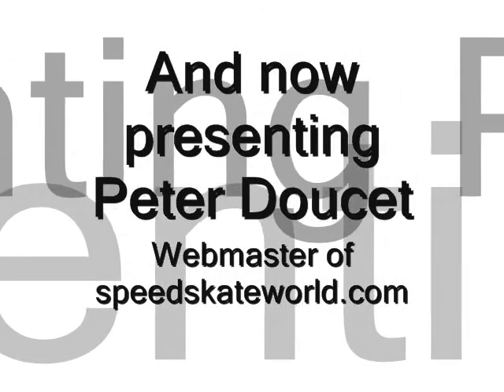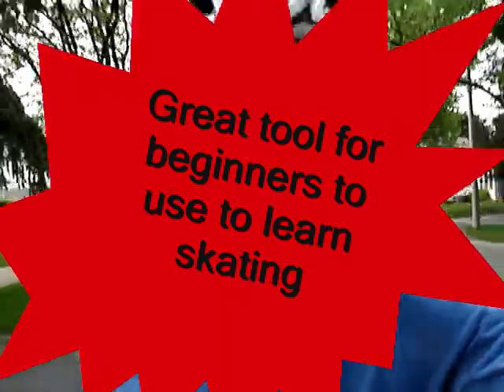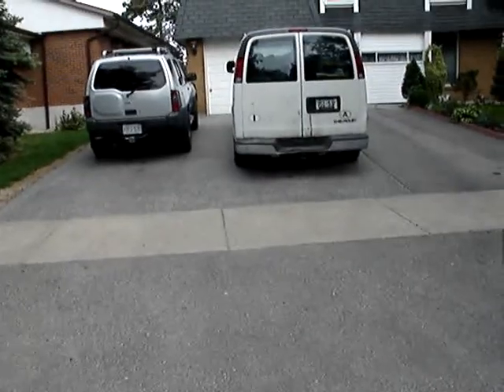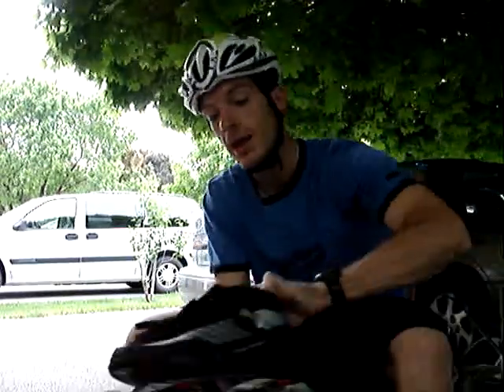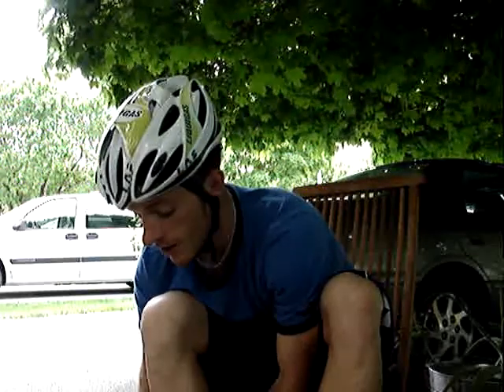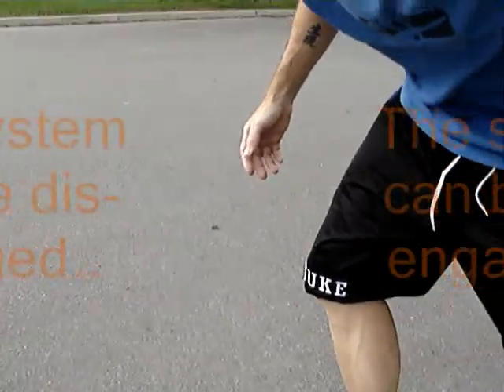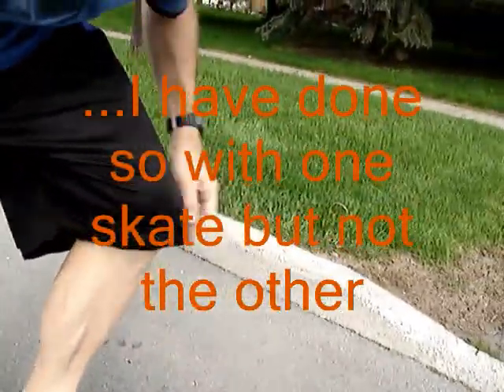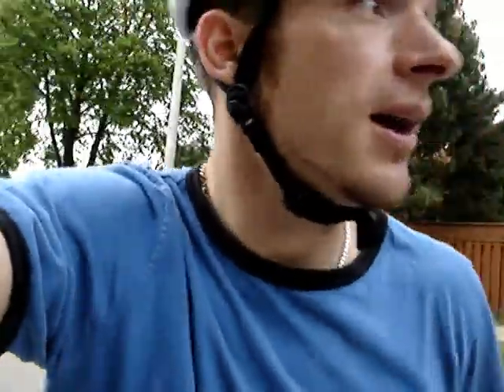2007 Wheel Anti-Reverse Technology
This is a review for Bruce Honaker's Wheel Anti-Reverse Technology, which prevents inline skating wheels from rolling backwards.